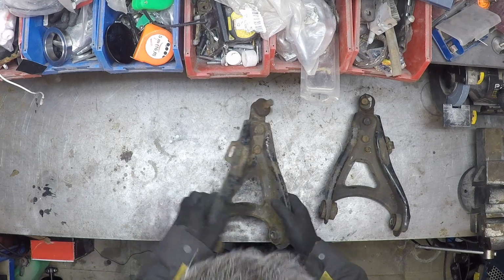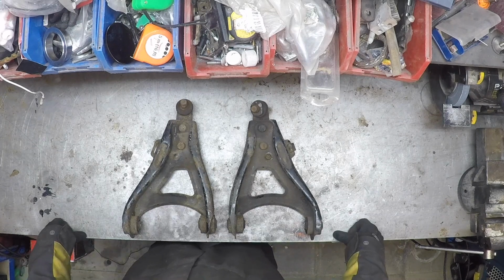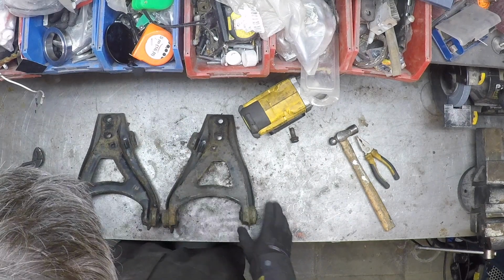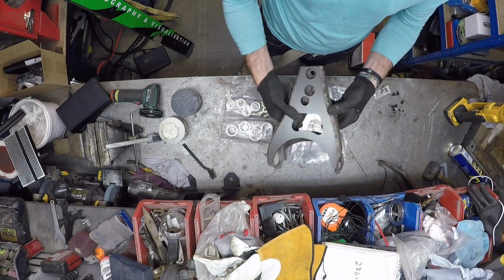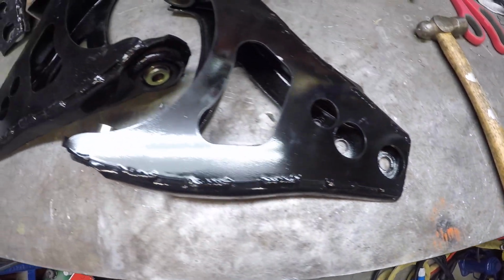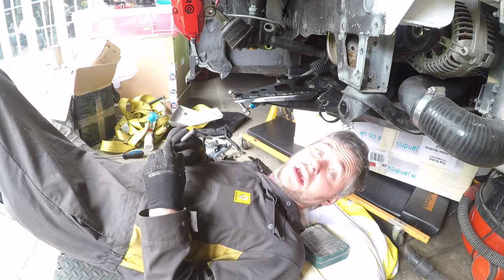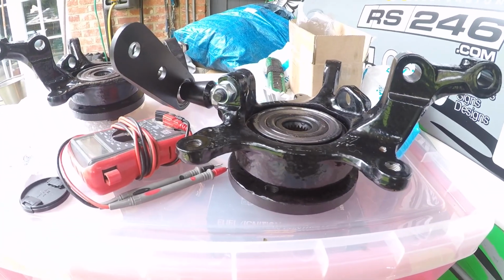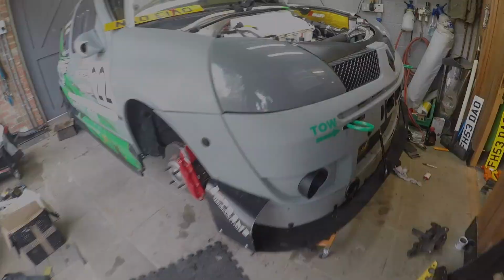Renault Clio race car suspension upgrade. more caster. pure motorsport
After damaging wishbones on my Renault Clio race car at Anglesey , I decided to upgrade to Pure Motosport Front Wishbone Bearing Kit & Stiffening Plates. more caster? why not